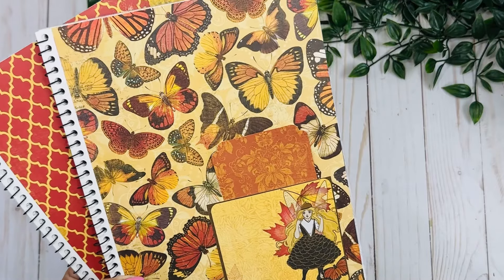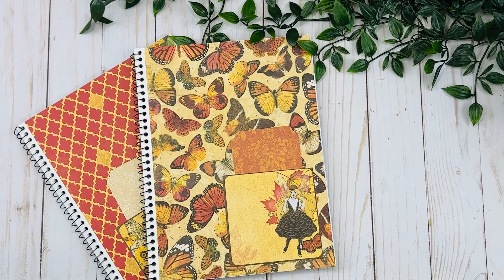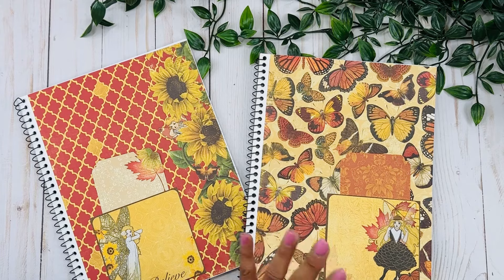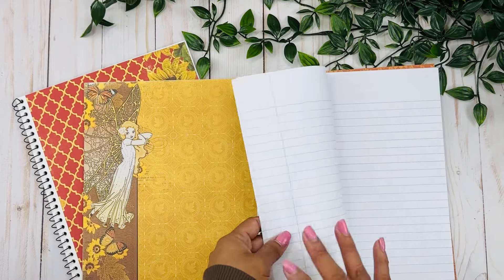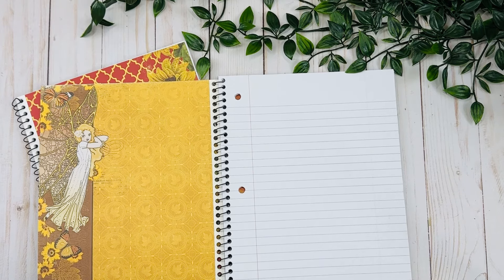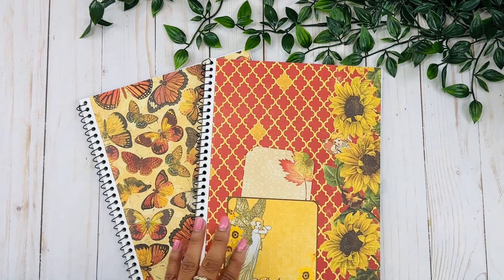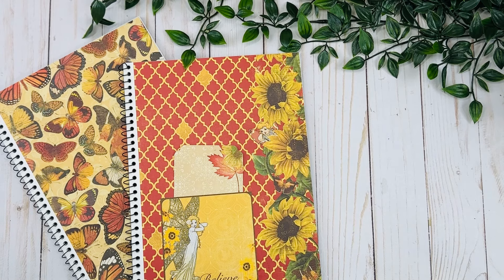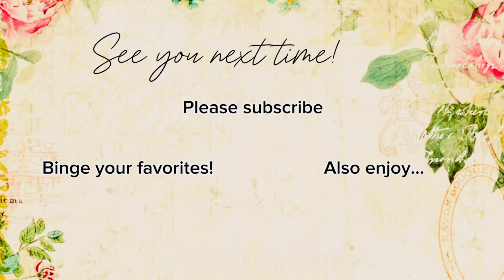Fall Series 2024 - Day 7: Fall Notebooks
📖Creating Digital Magazine Vol6 - Issue 4

Live classes once a month!! (video stays recorded and accessible to re-watch)